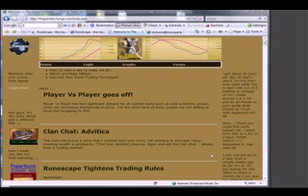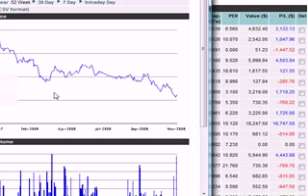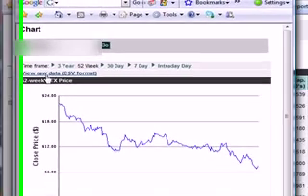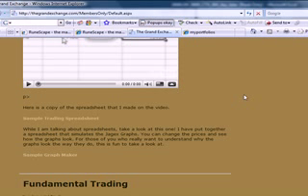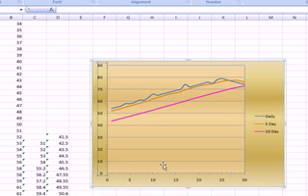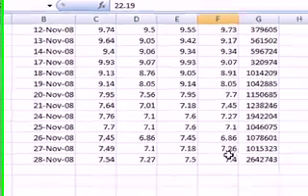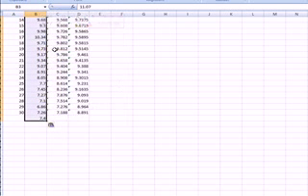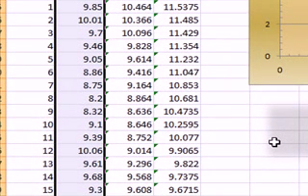Stock Market Buy Signal Using Moving Averages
This video demonstrates how I use the same graphs on real world stock markets to find buy and sell signals